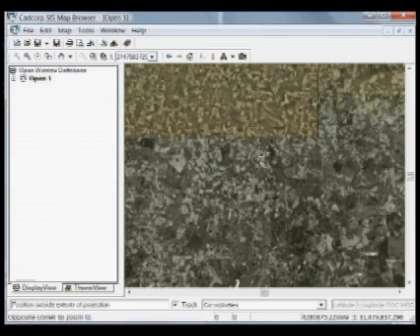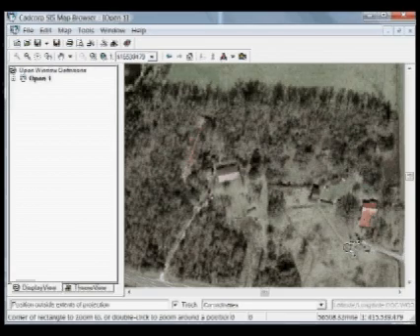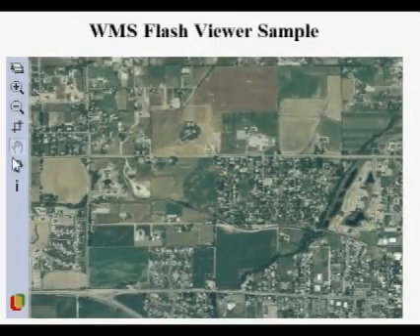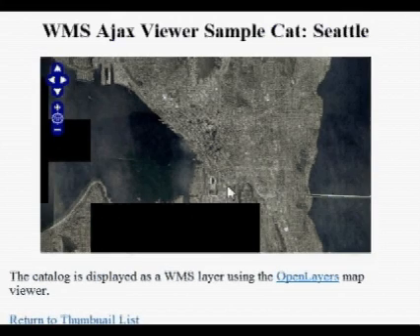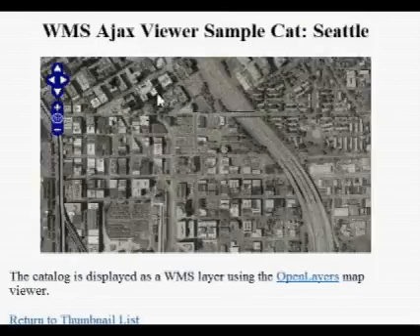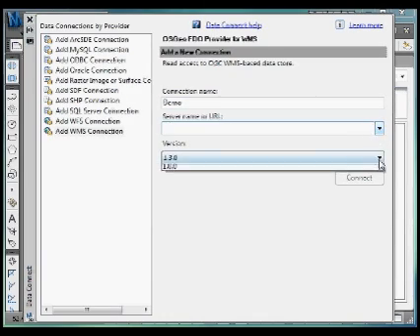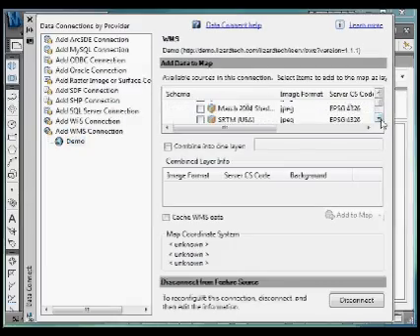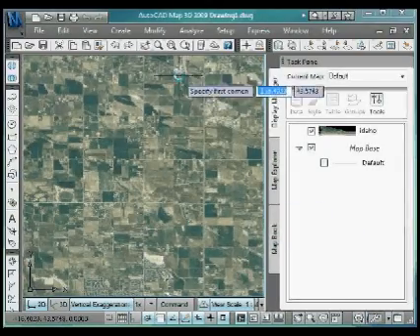Express Server Examples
See Express Server in AutoCAD Map 3D, WMS Applications, and web applications.